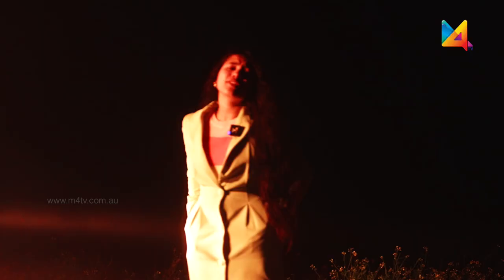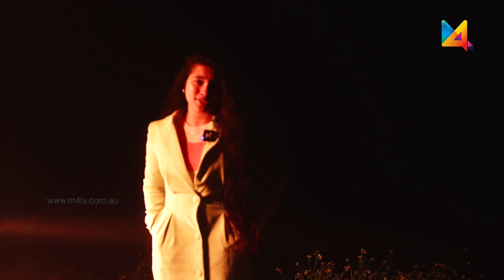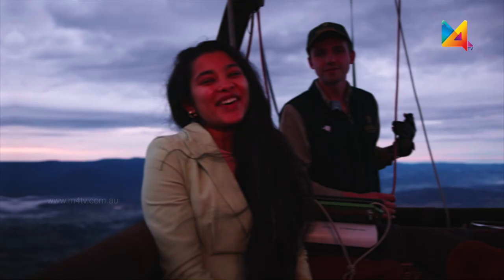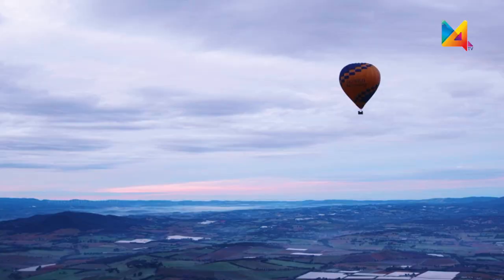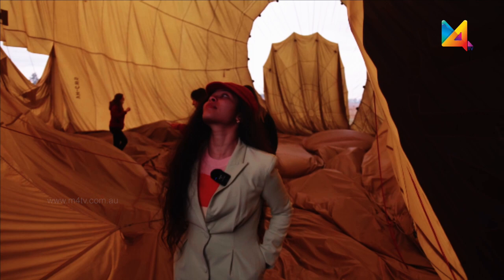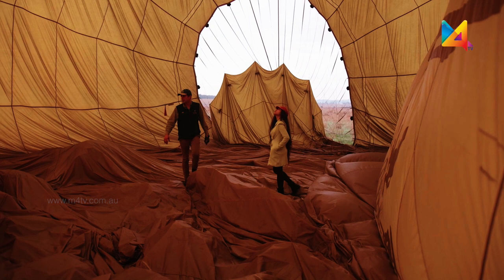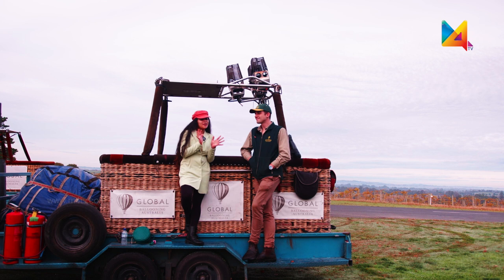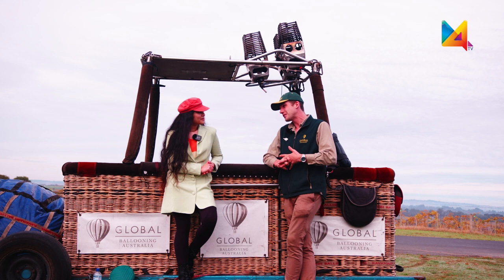Global Ballooning Australia | Hot Air Balloon experience | Life In Australia | M4TV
On this episode you get to watch Sapna take you through the entire experience of the most beautiful and breathtaking flight during sunrise from the Balgownie Estate at the Yarra Valley Ranges.She also chats with Captain Pato who has been flying Hot Air Balloons since he was 13 years old. Hot Air Ballon. Let's also give you bit about the past about the Hot Air Balloons.
Ballooning history
On this page, you will learn a brief history of hot air ballooning, from its origins to modern day ballooning.
The first humans to ever successfully fly did so in a Hot Air Balloon. In 1783, two French brothers, Joseph and Etienne Montgolfier, sons of a paper manufacturer, built a balloon (named Montgolfier) out of paper and silk. On 21 November 1783, witnessed by a crowd of 400,000 people, two French noblemen, Jean-Francois Pilatre de Rozier and Marquis D'Arlandes, took to the skies above Paris in Montgolfier .
The balloon, 13 metres in diameter, was fuelled with burning wool and straw. The men stayed aloft for 23 minutes and travelled a distance of 8 kilometres, finally landing in a field outside Paris. These two men entered the history books as the first humans to fly.
It was not until 1858 that Australia experienced the wonders of ballooning. On 1 February 1858, Joseph Dean flew Australasian from the Cremorne Gardens Amusement Park in Richmond, Victoria, in a demonstration balloon flight that lasted for 25 minutes.
With the invention of the Aeroplane in 1903, and as people became more interested in powered flight, balloons became a less popular form of aircraft.
. It was not until the 1960s, with the invention of propane burners, that Hot Air Ballooning became a more practical form of aviation.
Modern Hot Air Ballooning
Since the 1960s, many developments in technology, materials and equipment have allowed ballooning to become one of the safest forms of modern aviation. Even with all these developments, balloons still use the same principles as those adopted by the Montgolfier brothers, 200 years ago. As the name suggests, hot air balloons are able to fly because they are filled with hot air.

M4TV channel the world's most diverse and welcoming story of Australia. Operating with the world's best technology, we hold a bouquet of high-quality programs in our
clasp. Programs comprise emerging drifts of International standards. We lead unsung heroes to the stardom under one platform.
We celebrate the stories of art, culture, togetherness, reality shows, community news with a fresh aspect and feel. Widening its creative entwine of aesthetic inputs from enthusiasts, one can get the most out of a multichannel.  We are excited to discover those untold stories.

M4TV, first of its kind to the Australian homes